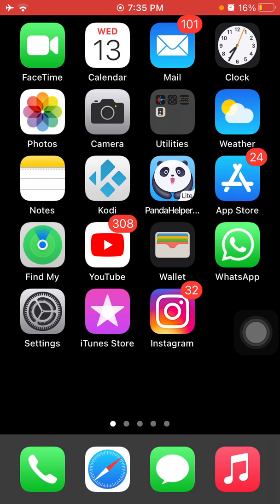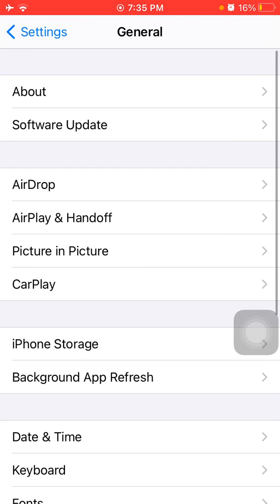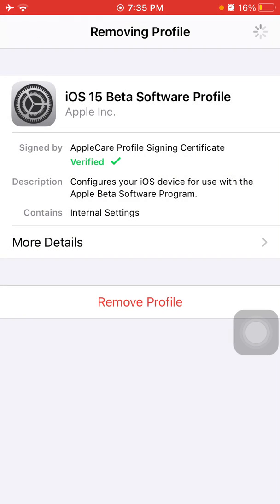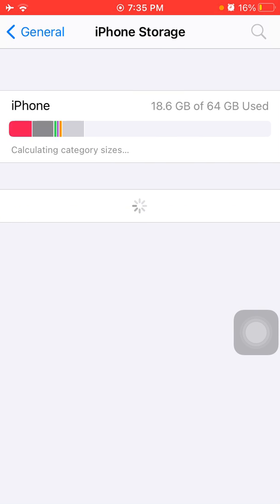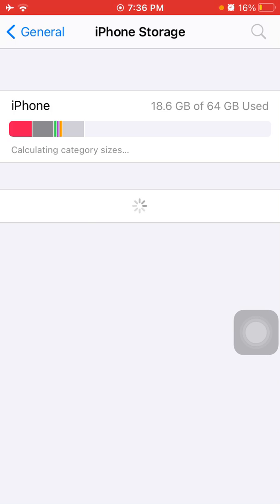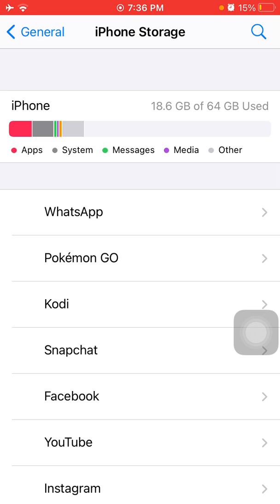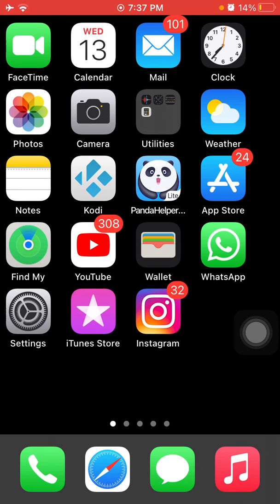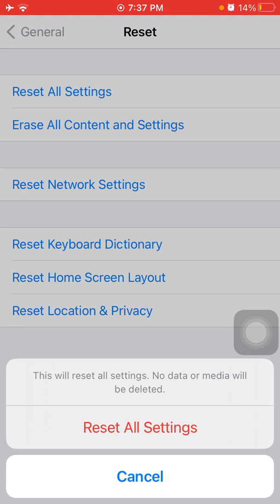Fix iOS 15.0.2 Update Not Showing Up on iPhone || Your Software is Up to Date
why won't my iphone update to ios 14
why won't my iphone update to ios 15
ios 14.6 update not showing up
unable to install update ios 15
unable to install ios 15 beta
iphone update downloaded but won't install
ios 14.7.1 won't install
new iphone won't update during setup